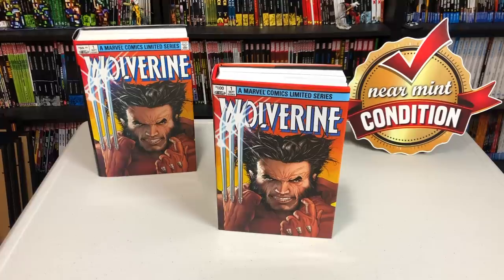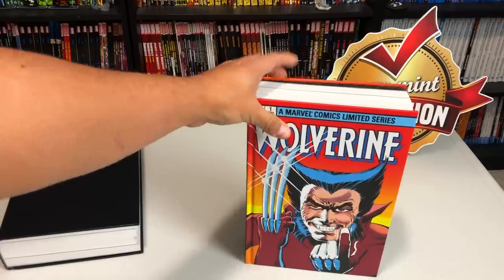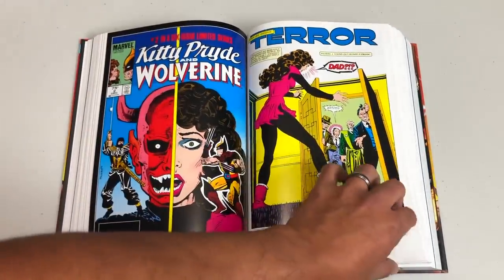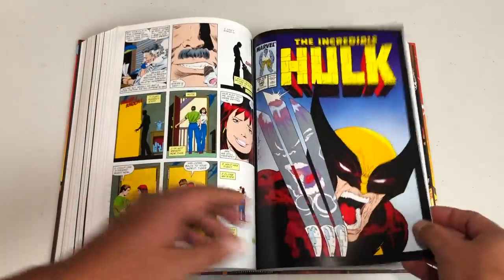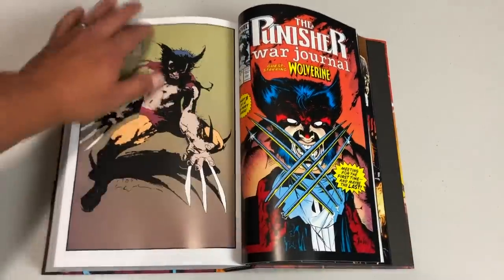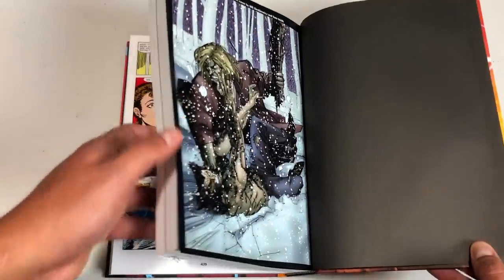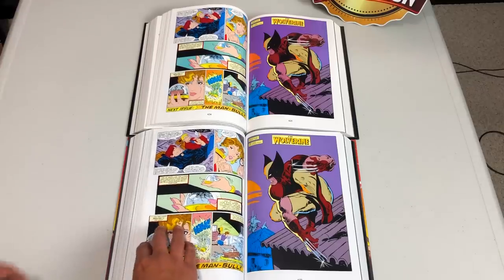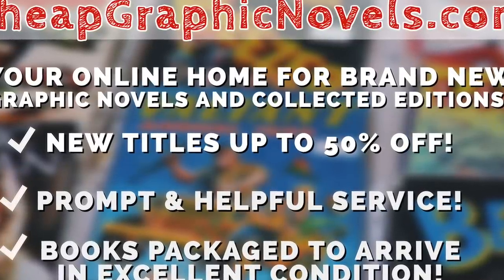Wolverine Omnibus Original and New Printing Comparison & Overview!!!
Join the Uncanny Omar as he does a comparison of the original printing of the Wolverine Omnibus Vol. 1and the new printing coming out March 25th.